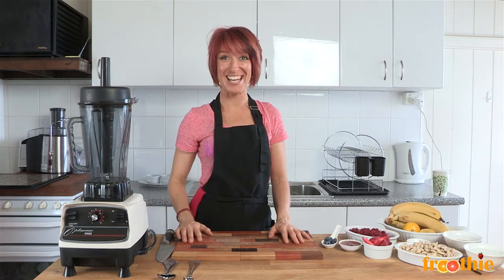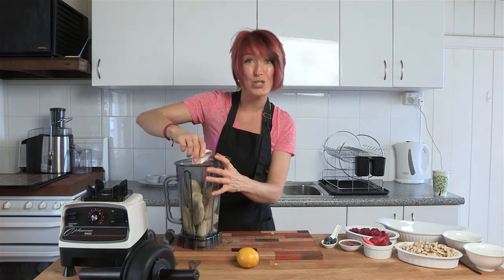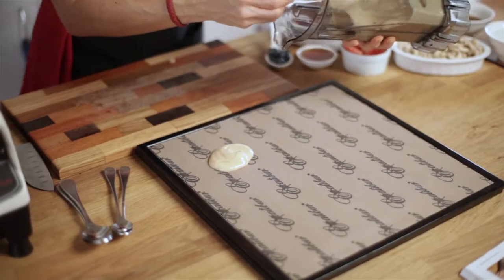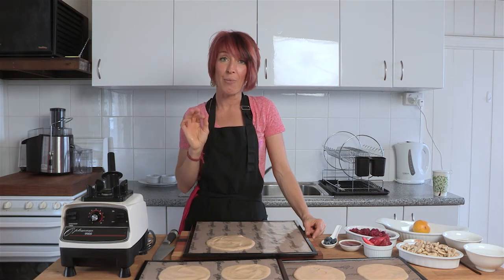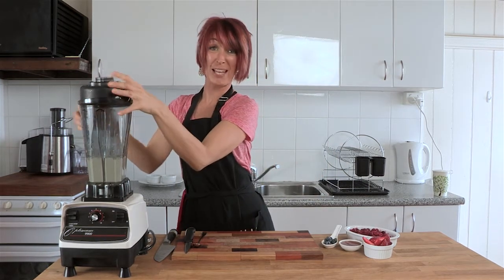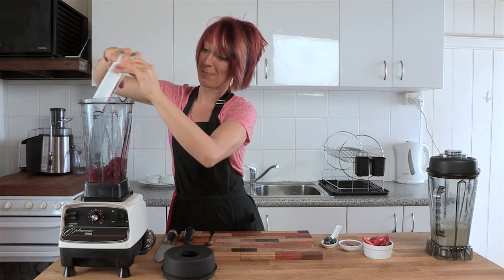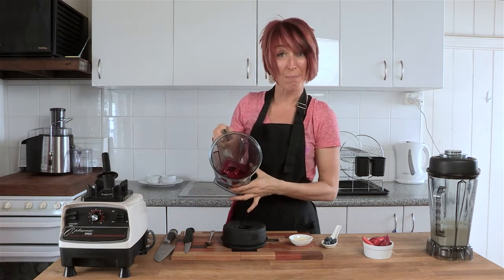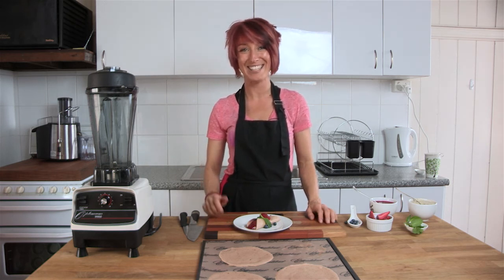Berries and Cream Crepes - on Getting into Raw cooking with Zane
Optimum 9900 Berries and Cream Crepes - on Getting into Raw cooking with Zane

CREPES

4 Bananas
1 Tablespoon Lemon Juice
1/4 Teaspoon cinnamon

CREAM
2 cups cashews soaked 2hrs
1/2 cup water
1/4 cup coconut nectar or maple syrup
1/2 vanilla bean -scraped

RASBERRY SAUCE
2 cups fresh or frozen rasberries thawed
2 tablespoons coconut nectar

ADDITIONAL FILLING
2 cups quartered strawberries
2 cups blueberries

1. place all ingredients into your optimum blender and blend until smooth
2. pour batter 1/2 cup at a time onto a nonstick hydrator sheet
3. use a small spatula to form into 6 inch disks (15cm) - makes 6-8
4. Dry at 43 degrees C for 6 hrs or until dry but still pliable
5. No need to transfer to a mesh screen as long as you can peel crepes from the sheet without sticking

CREAM
1. Process cashews, water, nectar/syrup and vanilla in optimum blender until smooth.  Add more water if too thick, 1 tbs at a time
2. Chill at least 2 hrs to firm

SAUCE
Place all ingredients in optimum and blend until smooth

ADDITIONAL FILLING
To assemble, spread cream in the center of each crepe.  Add fruit and fold sides towards centre.  Drizzle rasberry sauce over crepes, top with additional fruit and servce

Stored seperately - crepes and cream will keep for one week in the fridge.

This recipes is from Going Raw by Judita Wignall